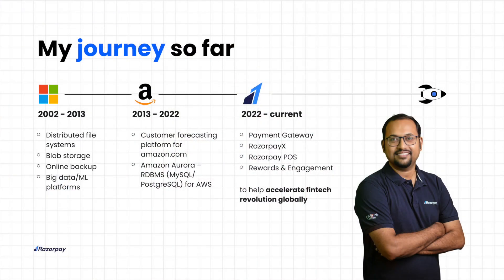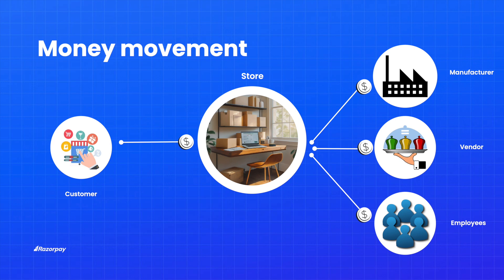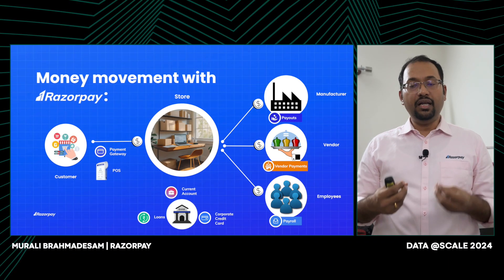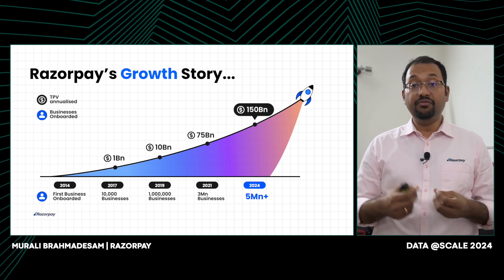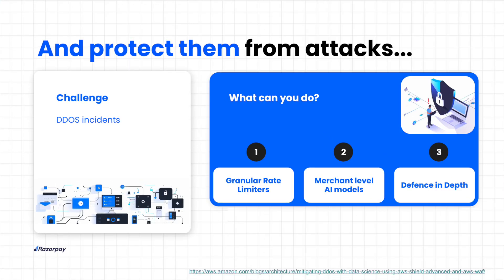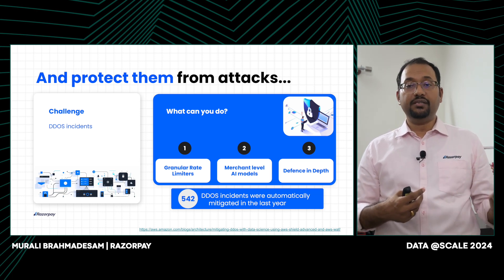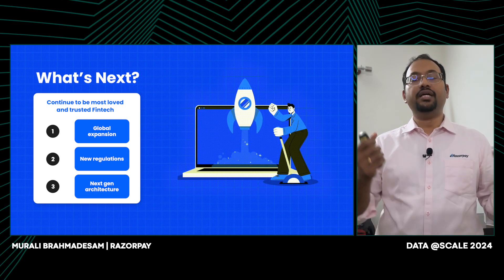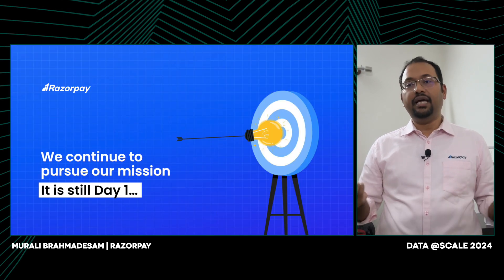Demystifying the Data Stack of the Largest and Fastest Growing Payment Gateway in India: Razorpay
Demystifying the Data Stack of the Largest and Fastest Growing Payment Gateway in India: Razorpay | Murali Brahmadesam

Razorpay stands as India's fastest-growing payment aggregator, processing over $150 billion USD annually in Total Payment Volume, with a global footprint across various regions. This is possible because our data stack is built with ability to handle challenges in functionality, scale, availability, risk, security, compliance all with cost efficiency.

Intrigued? Wanna know how? Join my session as I share the secret sauce of our stack.

You will also hear about a few unsolved, tough problems that we intend to taking head on in the coming months!